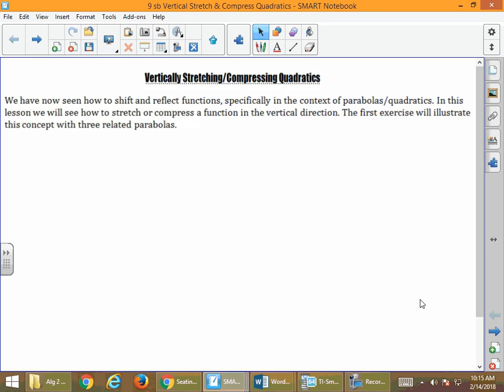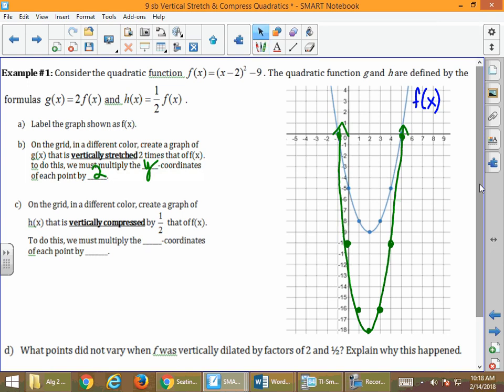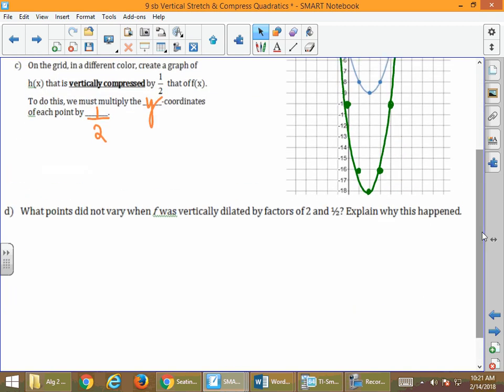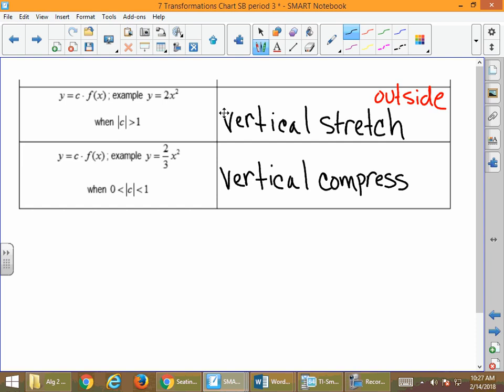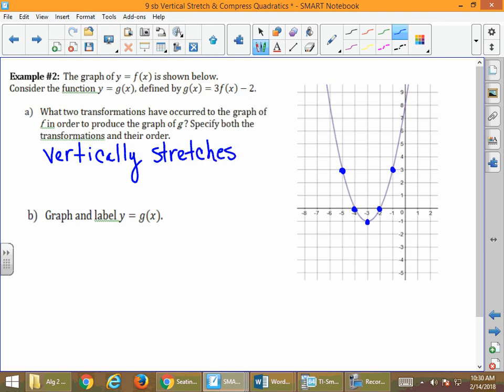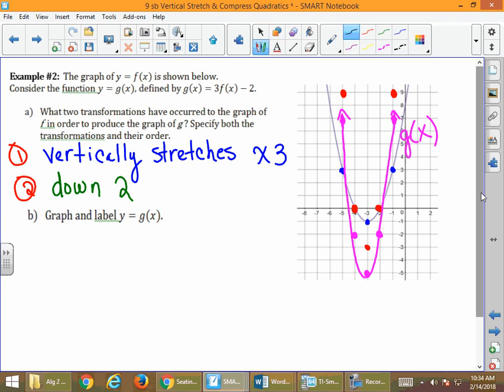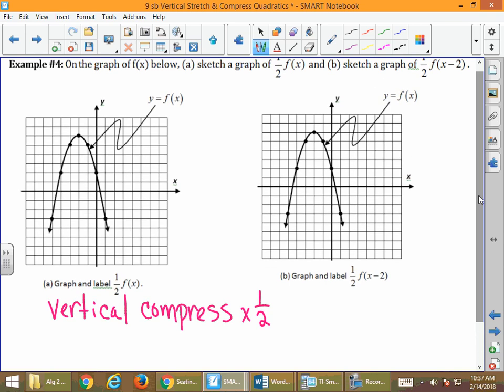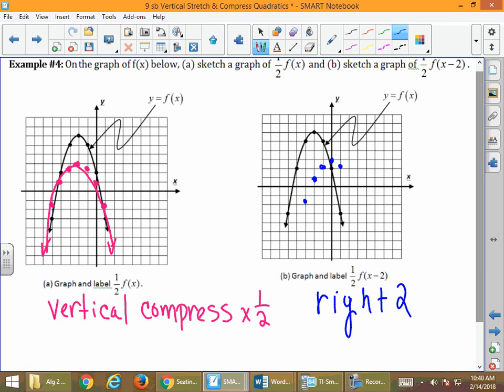a2 notes Vertical Stretch and compress